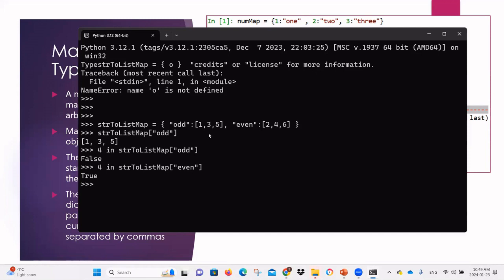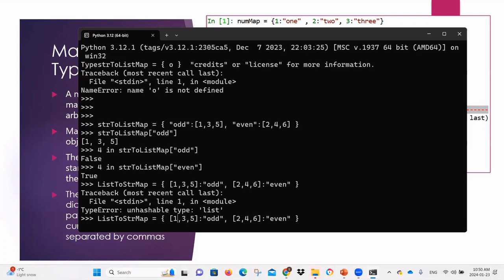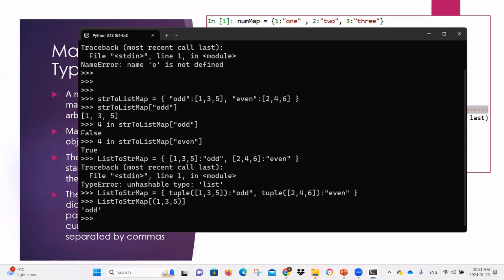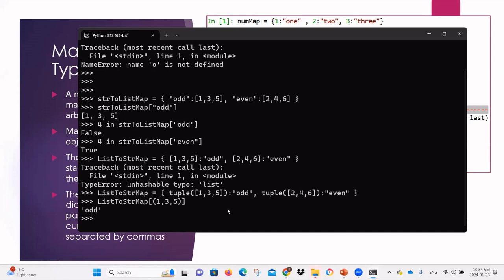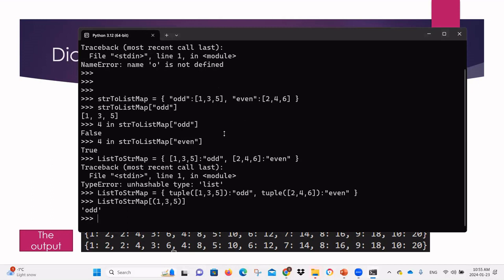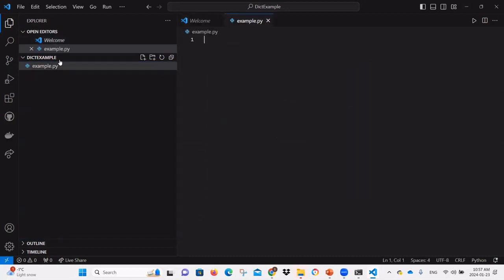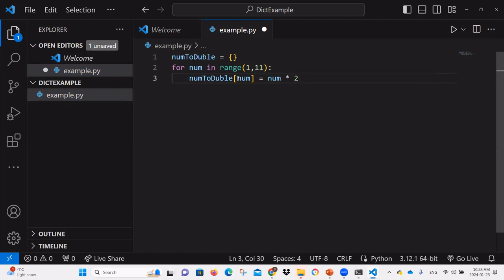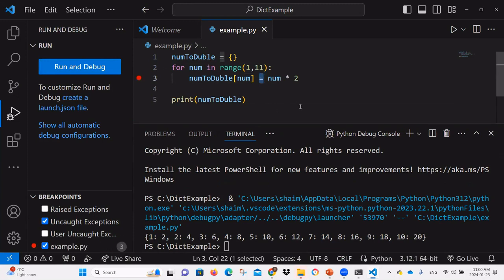[Python W3.S1.2] Dictionaries 2